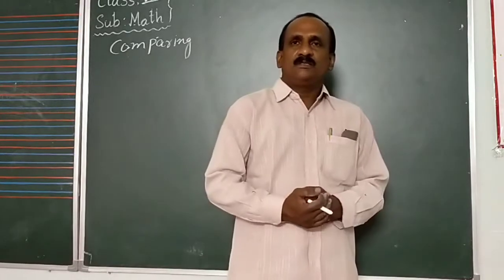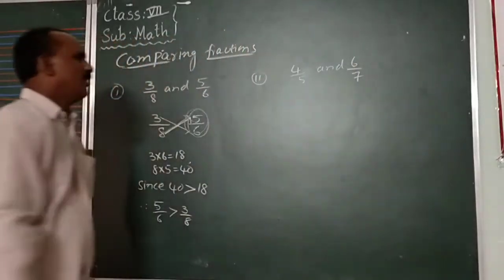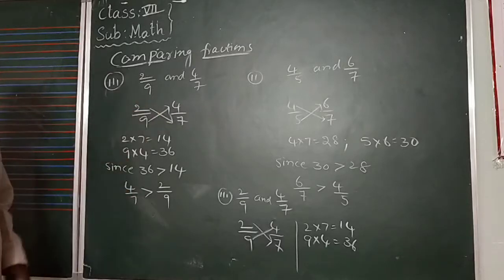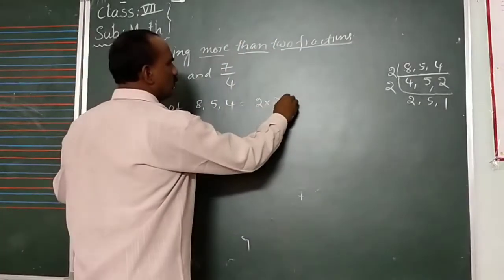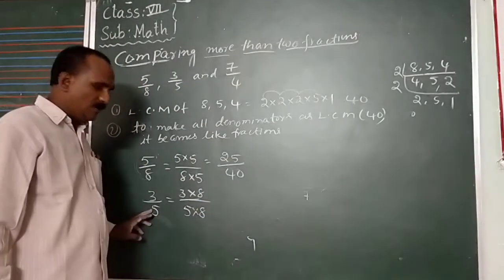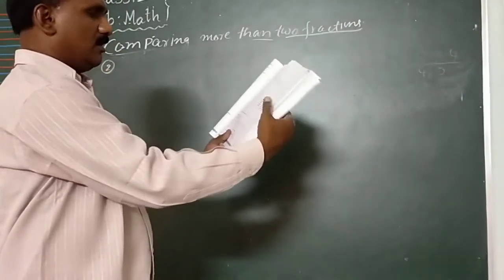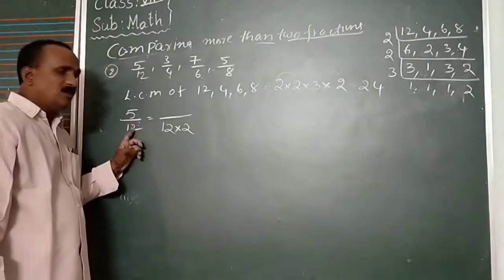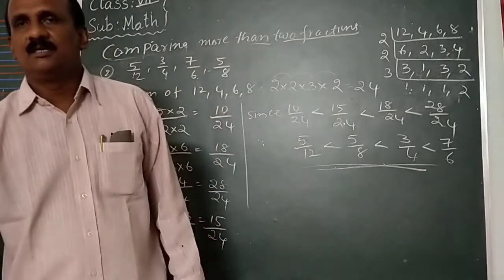fractions class vii